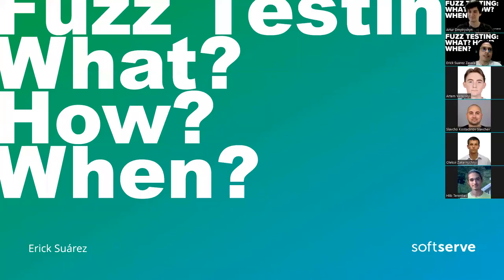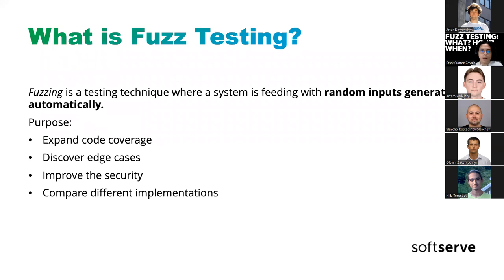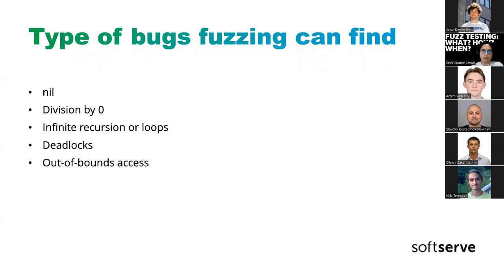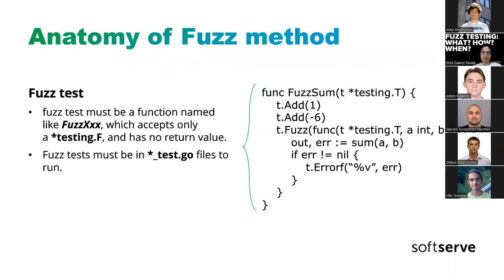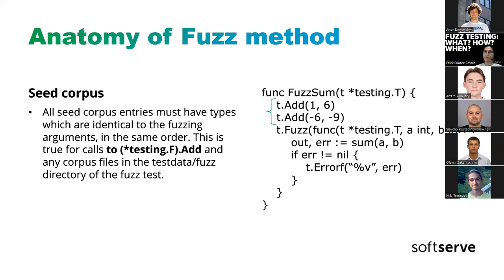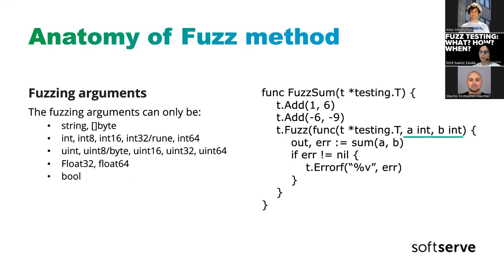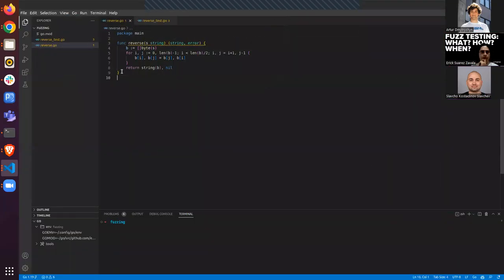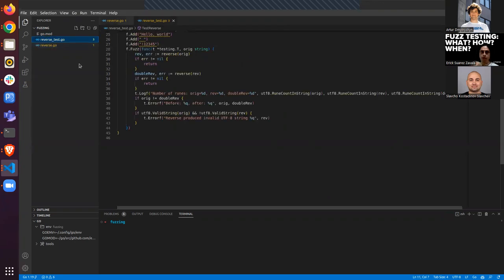Fuzz testing: What? How? When? by Erick Suarez Zavala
We explore a new feature that is included since version 1.18: Fuzz testing, Let's understand what is it, and how to implement it.

This test technique helps us to improve the security and increase the code coverage, feeding our services with random input generated automatically, it allows finding edge cases we didn't have in mind.

With this new simple, but powerful feature, after seeing the demo, I encourage you to fuzzing a piece of your code.